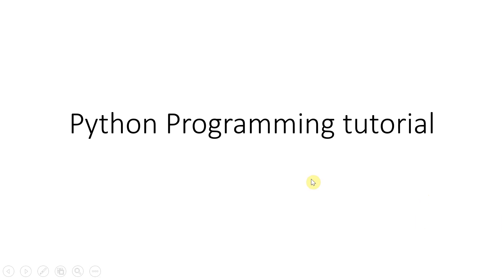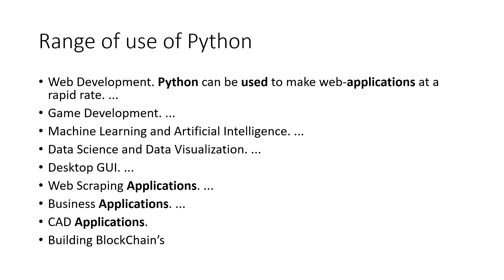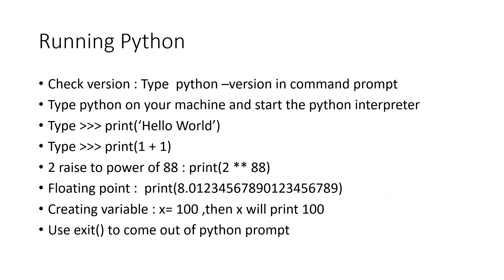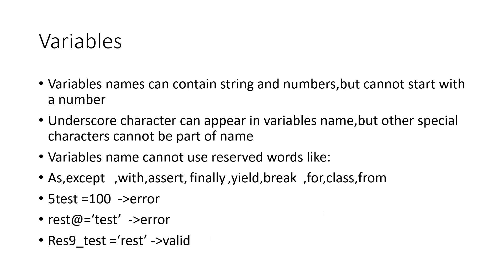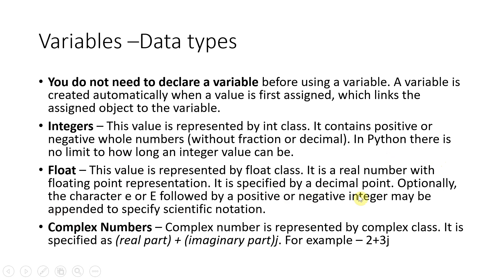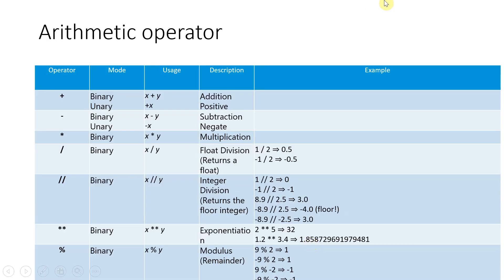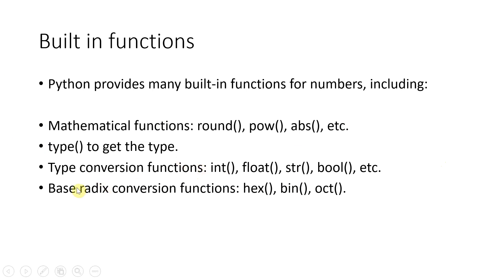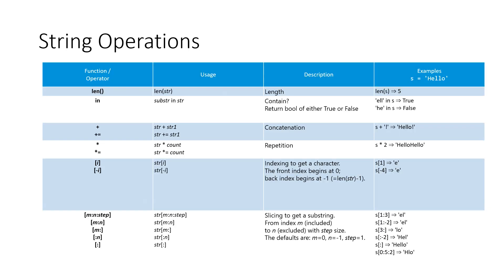Python Programming Full Course for Beginners Introduction to Python | how python programming works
The Ultimate Python Tutorial: Learn how to code with a step-by-step guide from our channel. | Learn Python Programming from Scratch WElcome to python tutorial for beginners This is A python programming tutorial for beginners: How to use python to create simple applications.You can use this Beginner's guide to programming with python: building your first app. Python Programming Full Course for Beginners Introduction to Python | how python programming works

python programming language What is Python? how python programming works?
Python is a popular programming language. It was created by Guido van Rossum, and released in 1991.
how python programming works
Python Programming  language   is used for:

web development (server-side),
software development,
mathematics,
system scripting.
What can Python do?
Python can be used on a server to create web applications.
Python can be used alongside software to create workflows.
Python can connect to database systems. It can also read and modify files.
Python can be used to handle big data and perform complex mathematics.
Python can be used for rapid prototyping, or for production-ready software development.

Why Python?
Python works on different platforms (Windows, Mac, Linux, Raspberry Pi, etc).
Python has a simple syntax similar to the English language.
Python has syntax that allows developers to write programs with fewer lines than some other programming languages.
Python runs on an interpreter system, meaning that code can be executed as soon as it is written. This means that prototyping can be very quick.
Python can be treated in a procedural way, an object-oriented way or a functional way.
The most recent major version of Python is Python 3, which we shall be using in this tutorial. However, Python 2, although not being updated with anything other than security updates, is still quite popular.
In this tutorial Python will be written in a text editor. It is possible to write Python in an Integrated Development Environment, such as Thonny, Pycharm, Netbeans or Eclipse which are particularly useful when managing larger collections of Python files.
Python Syntax compared to other programming languages
Python was designed for readability, and has some similarities to the English language with influence from mathematics.
Python uses new lines to complete a command, as opposed to other programming languages which often use semicolons or parentheses.
Python relies on indentation, using whitespace, to define scope; such as the scope of loops, functions and classes. Other programming languages often use curly-brackets for this purpose. learning python
learnpython
python learning
basics of python programming
python course
learn python
python tutorial for beginners
learn python online
best websites to learn python for free
learn python 3
best way to learn python for free
python reddit learning #
# python course
# python reddit